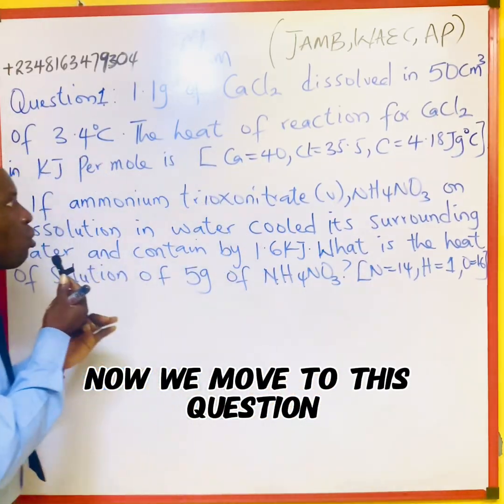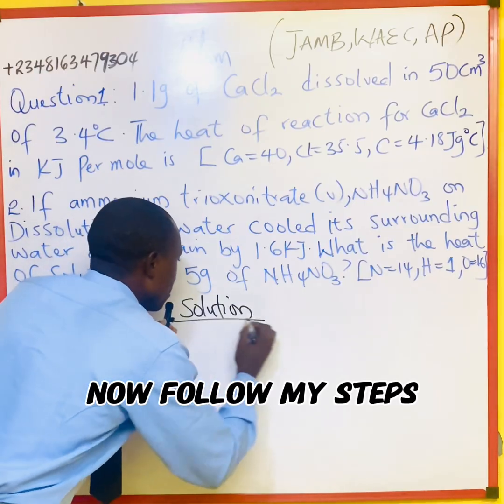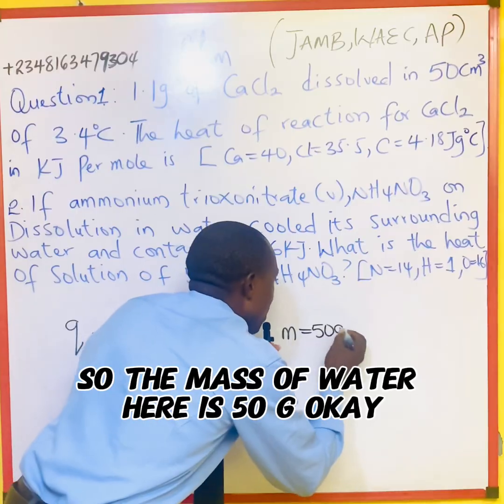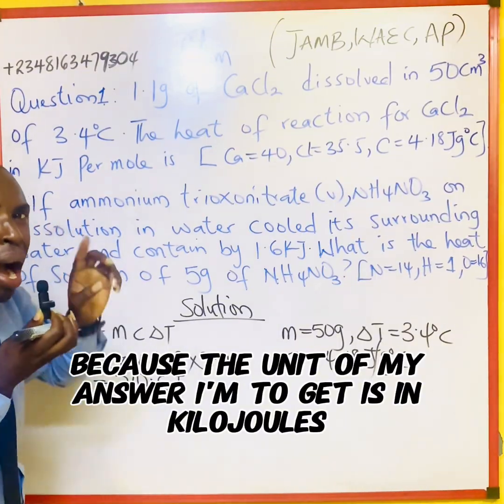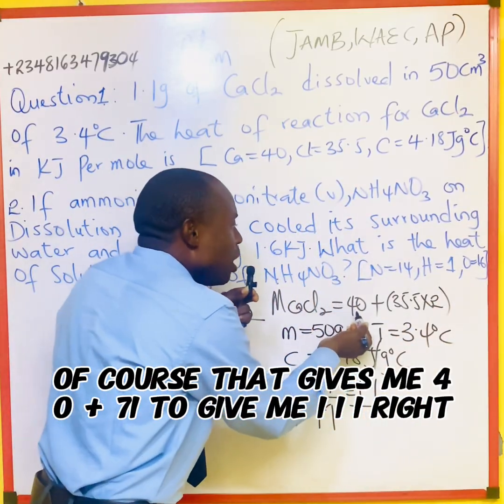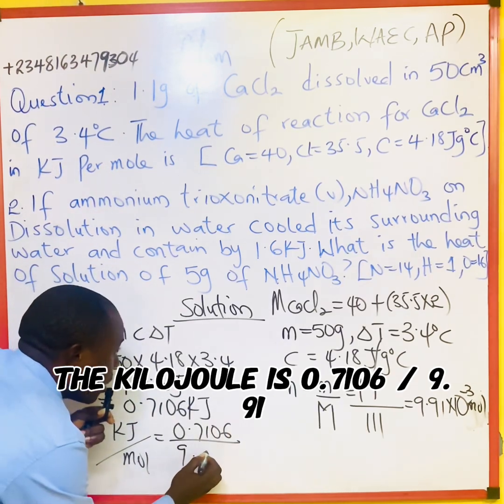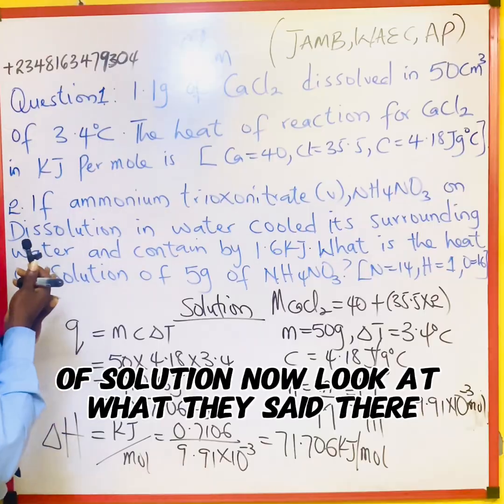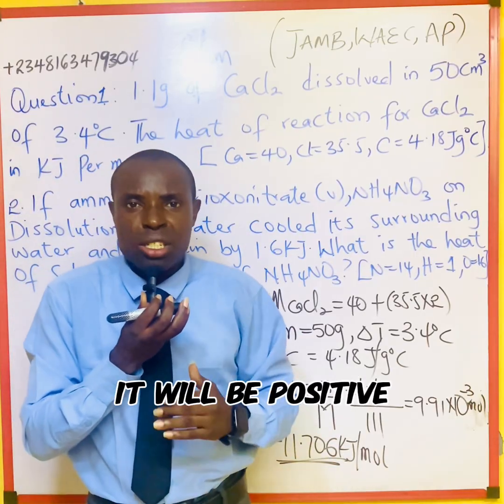🔥 Exothermic vs Endothermic Reactions Explained with CaCl₂ and NH₄NO₃ | Real Chemistry in Action!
In this video, I broke down the step-by-step heat of solution calculations for two salts — Calcium chloride (CaCl₂) and Ammonium trioxonitrate (V) (NH₄NO₃).

For CaCl₂, I showed how to use the mass of solute, water volume, specific heat capacity, and temperature rise to calculate the heat released, and then converted it to kJ per mole — showing clearly that it’s exothermic (ΔH = –72 kJ/mol).

In the second part with NH₄NO₃, I demonstrated how the same process can produce the opposite effect — the temperature drops, meaning heat is absorbed, making it endothermic (ΔH = +25.6 kJ/mol).

Each calculation follows the Q = mcΔT and ΔH = Q/n approach, clearly showing how to:
 1. Calculate heat energy from temperature change
 2. Convert joules to kilojoules
 3. Find moles of solute
 4. Determine enthalpy change per mole

This isn’t just theory — it’s real chemistry math done right on the board! 💪
Watch, learn, and master how to handle heat of solution problems step-by-step.